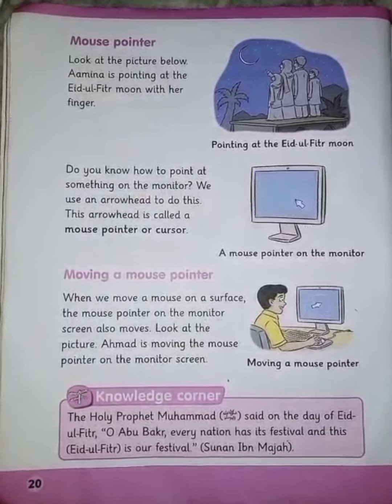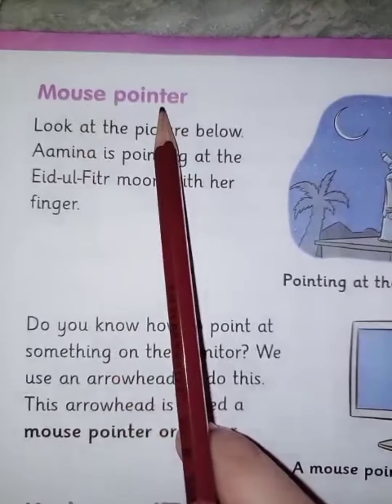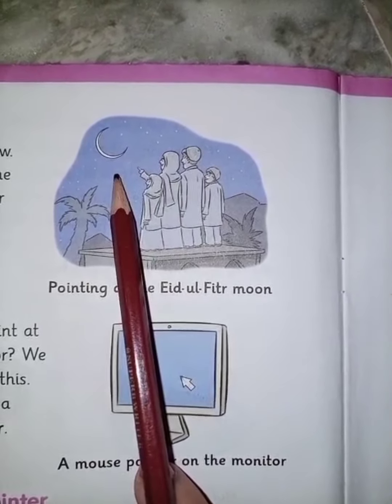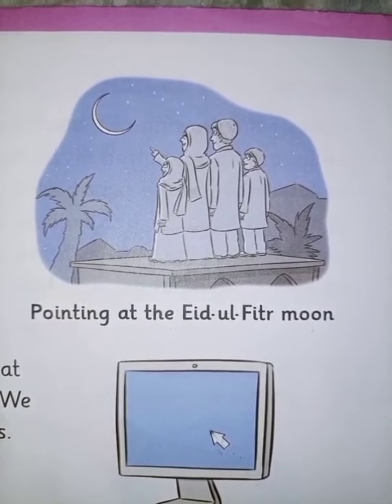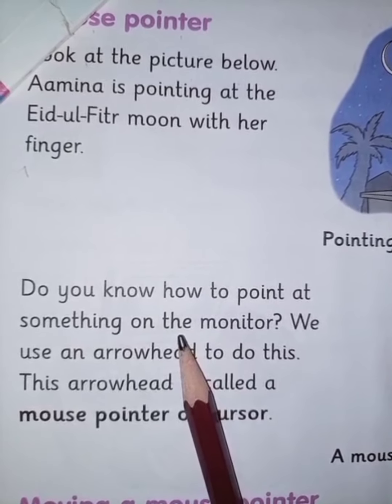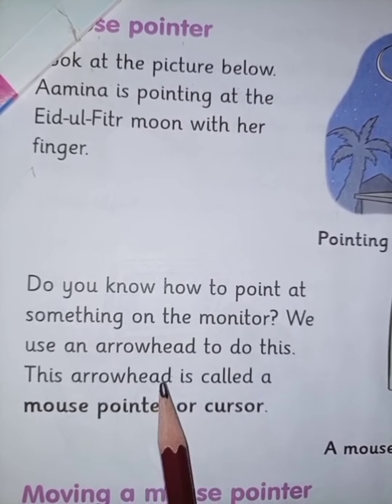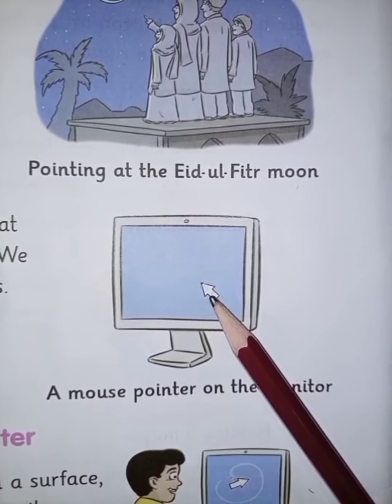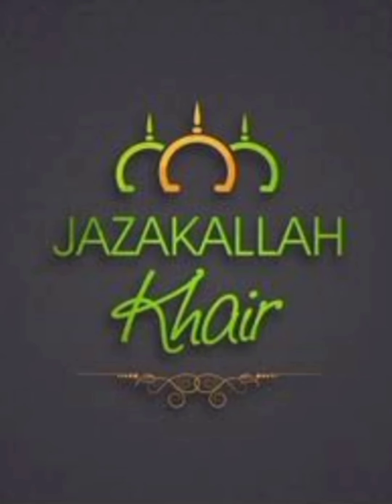Subject: Computer, class: 1, Topic: Mouse Pointer